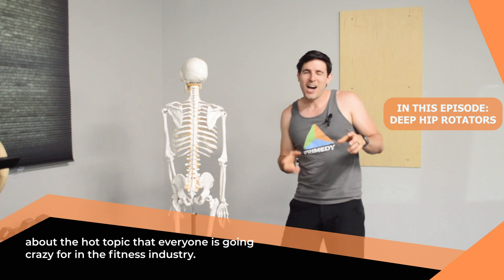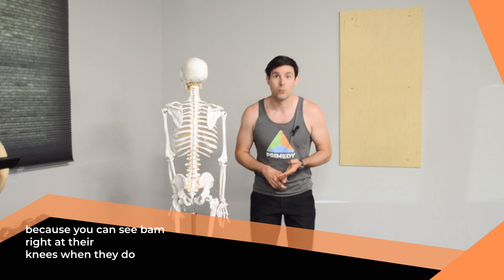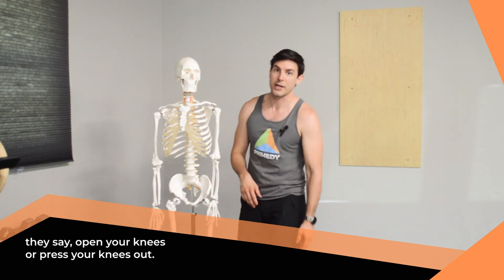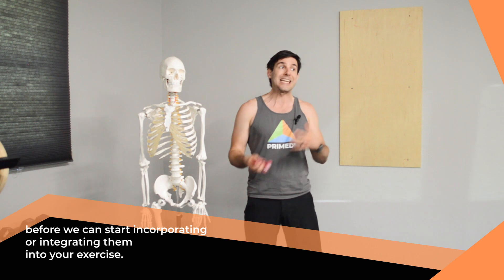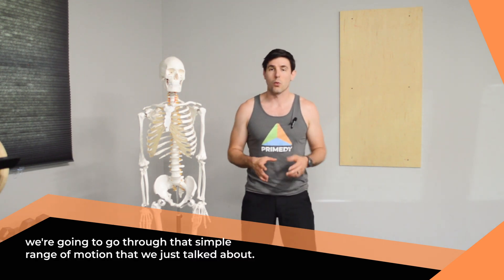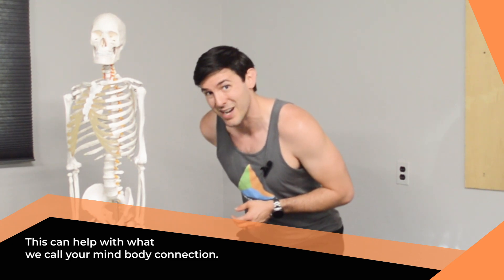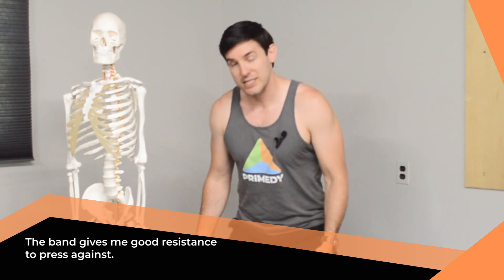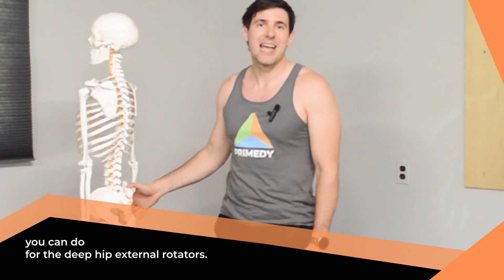Deep Hip External Rotators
What's with all this fitness hype over deep hip external rotators? Andrew fills us in!